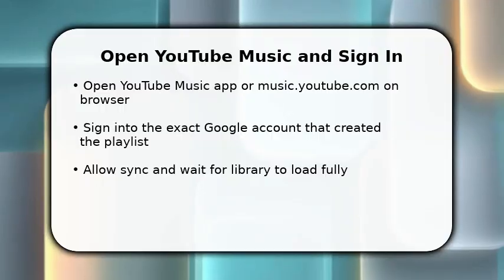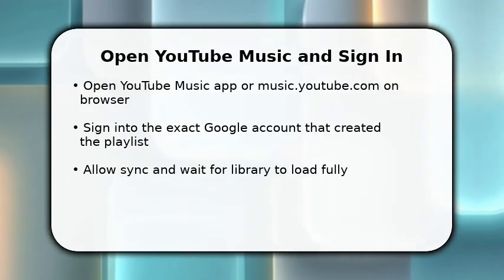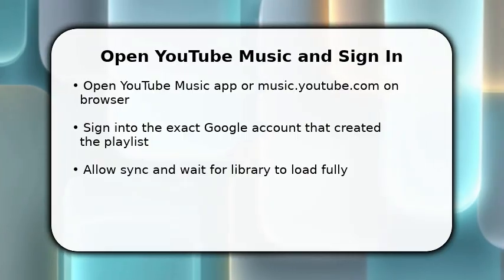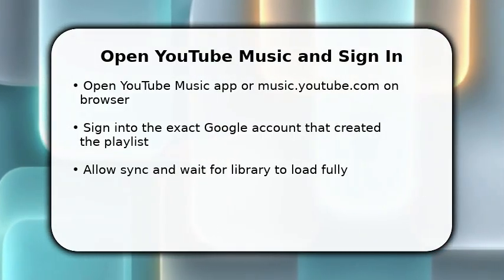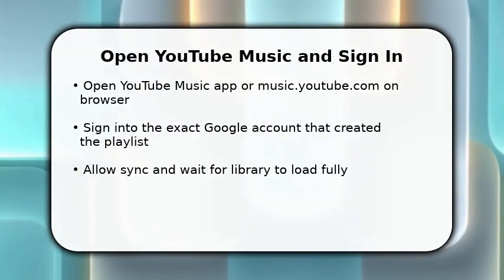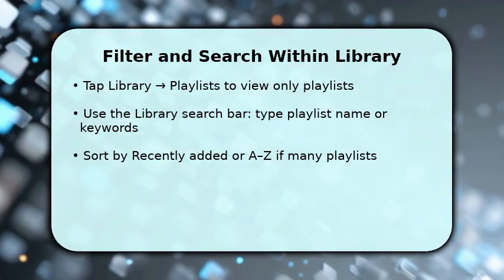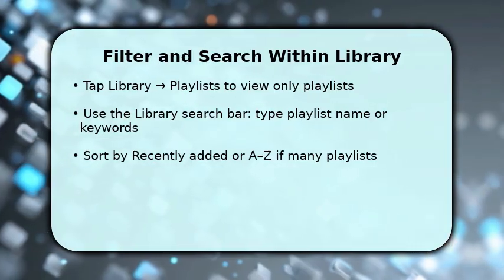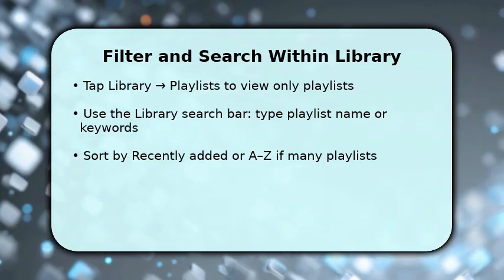How to Find Your Playlist on Youtube Music (only Way)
How to Find Your Playlist on Youtube Music (only Way) | 🔒 Surfshark VPN Deal — Stay private and secure. $1.99/mo + 3 Months Free ▸

Struggling to locate your favorite playlist on YouTube Music? This video provides a step-bythy guide, complete with tips and tricks for easily finding any saved or uploaded music collection. Follow along as we navigate the platform's features.

find my playlist, YouTube Music search, locate your YouTube Playlists, how to find a video on YouTube Music, navigating YouTube Music library, access saved videos in YouTube Music, use filters for finding music on YouTube Music, viewing personalized content on YouTube Music, search within my playlist feature of YouTube Music